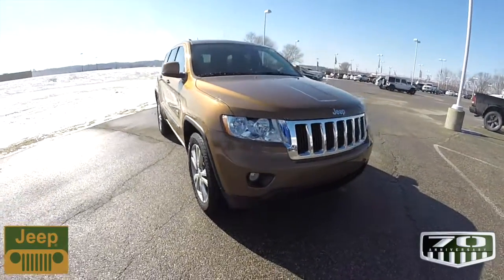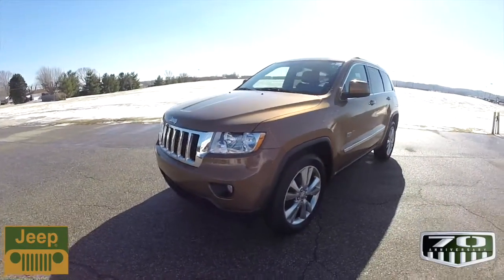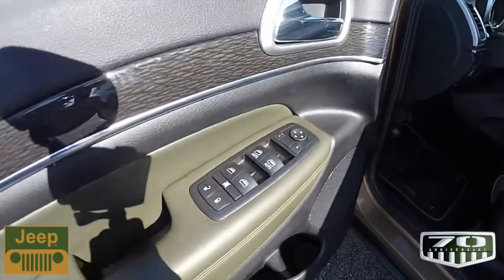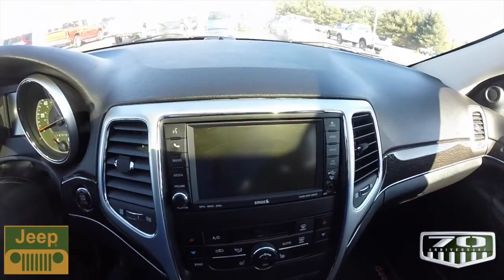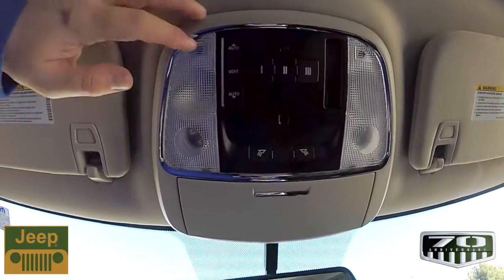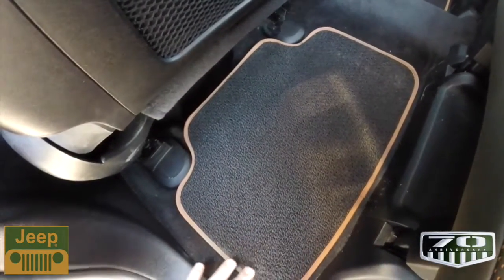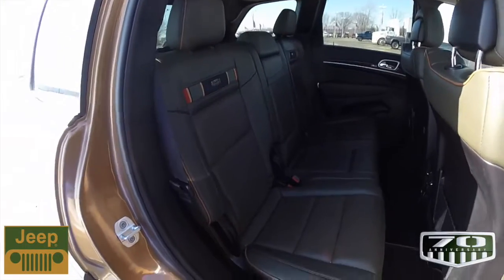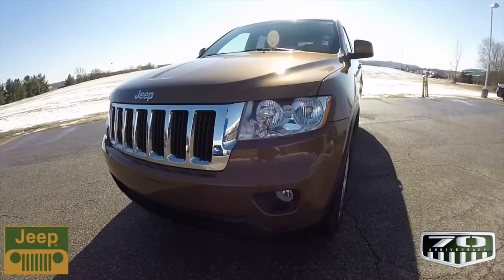2011 Jeep Grand Cherokee Laredo 70th Anniversary Edition|P10134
Seventy years ago, the legendary Jeep 4X4 began its climb to the top by crawling over and beyond the trenches and two tracks of WWII.  And ever since, Jeep vehicles have conquered terrain that others dare to only touch with their tire treads.  Decade-by-decade, these noble warriors have given new meaning to heroic capability, moving easily through ice, snow, mud, sand, and water to land squarely on terra firma.  Today, after virtually creating the 4WD segment, the Jeep brand still masters the mountain.  From the original Willys MB to the graceful strength and wired technology of the 2011 Grand Cherokee, Jeep vehicles continue to Go Anywhere, Do Anything™.  We are celebrating this one-of-a-kind, history-making view of the world with the exclusive Jeep 70th Anniversary Editions.

This Grand Cherokee Laredo is shown in the exclusive Bronze Star Pearlcoat with the Black/Olive Drab Premium Perforated Leather interior with Light Chestnut Contrast Stitching and trim.  Also includes the exclusive Lacewood dash/door trim accented by brushed aluminum accents.  Vehicle includes Garmin Navigation, ParkSense® Parking Sensors, ParkView® Reverse Camera w/Guidance Lines, heated front seats, power sunroof, Keyless Enter n'Go™ smart key access, and unique 20" Polished aluminum wheels with Goodyear Fortera HD 265/50R20 tires.  This is a very nice Jeep with extremely low miles on it.  Stop by and check it out today!  You won't find one like this every day!

Located at:
Community Chrysler
555 State Rd. 37 S.
Martinsville, IN